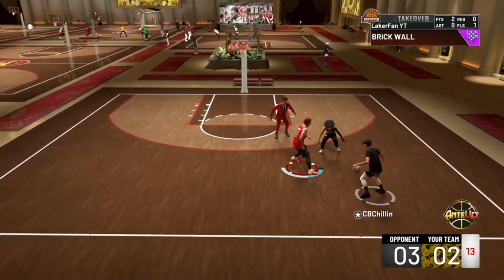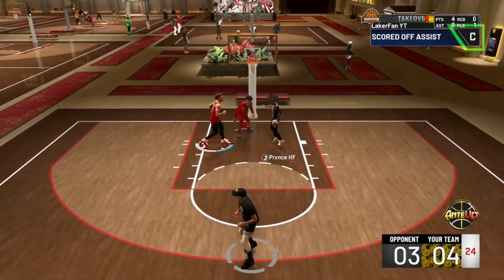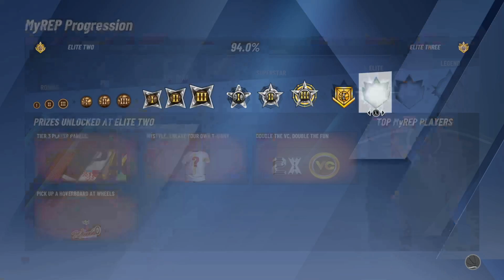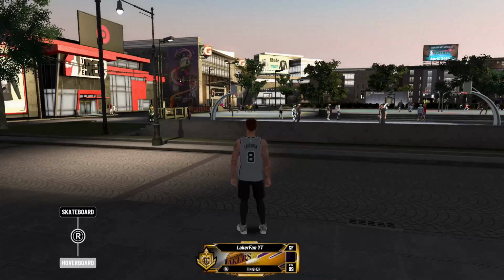iSo tAkES sKiLL iN nBa2K20